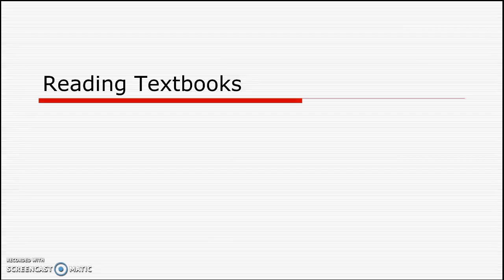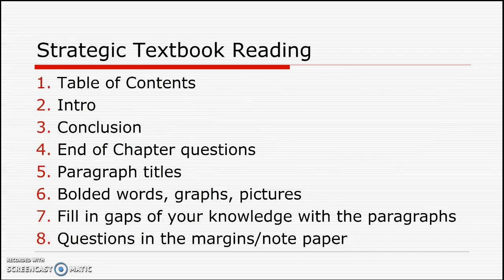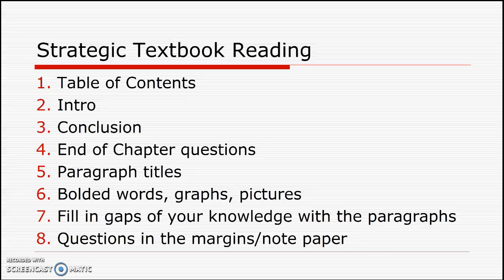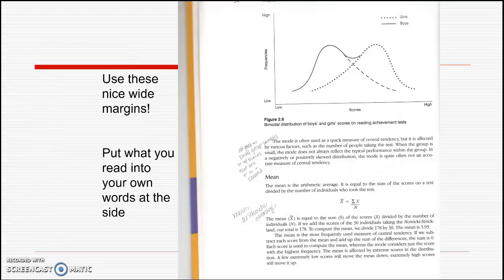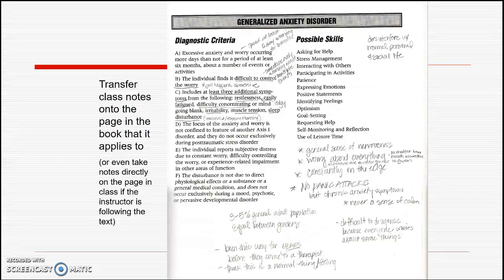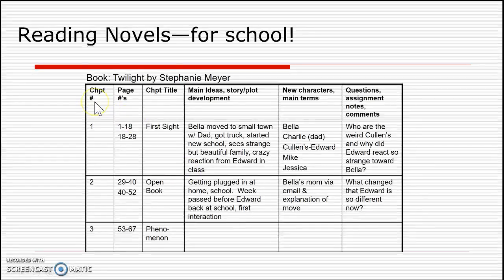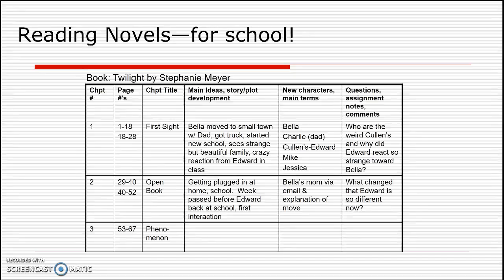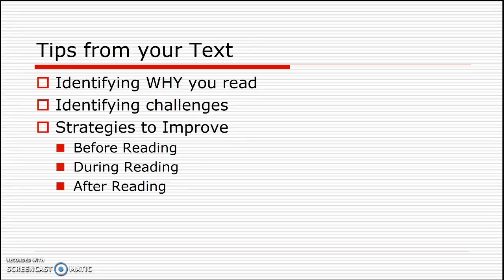Reading Textbooks Effectively